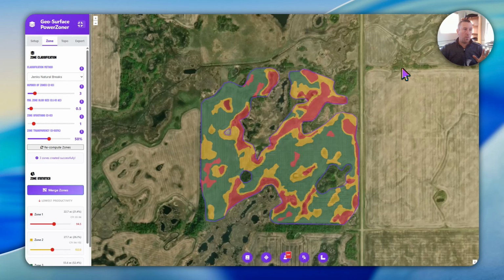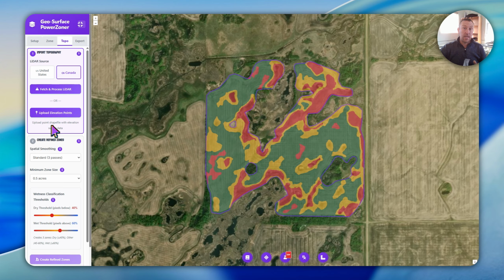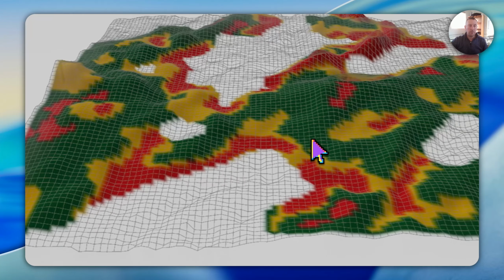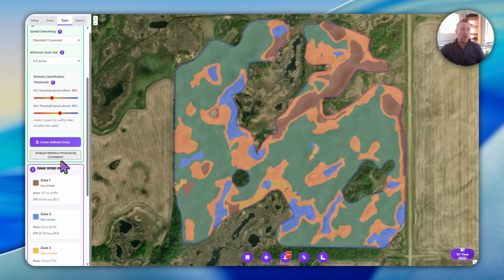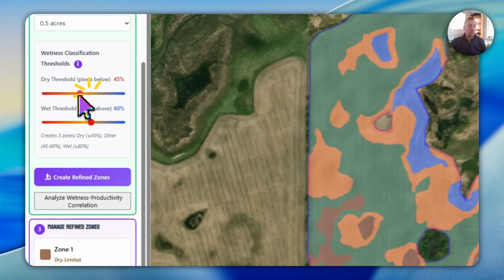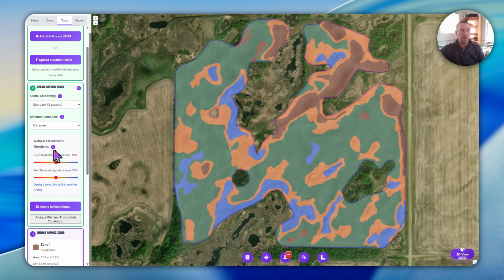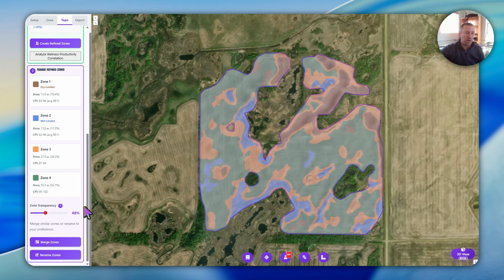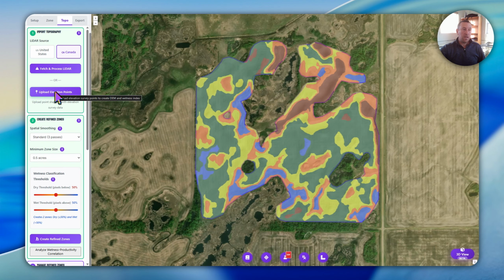Why PowerZoner is Different: Topography-Refined Management Zones (Wet vs. Dry)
Standard NDVI maps have a major flaw: they map results, not causes. A low-yielding area looks the same whether it’s a drowned-out depression or a dry, eroded hilltop.

In this video, we demonstrate a capability exclusive to PowerZoner: Topography-Refined Zoning.

Learn how to automatically integrate LiDAR elevation data to split your "Zone 1" (Low Productivity) into two distinct agronomic zones:

High Wetness Potential: Areas limited by excess water (depressions).

Dry/Eroded Areas: Areas limited by lack of water (knolls/hilltops).

Why this matters: You shouldn't write the same prescription for a drowned spot as you do for a dry spot. PowerZoner gives you the power to treat them differently.

Features shown: ✅ Automatic LiDAR download (Virtually all US + major Canadian coverage). ✅ Uploading custom elevation Shapefiles where LiDAR is unavailable. ✅ The "Split Zone 1" workflow.